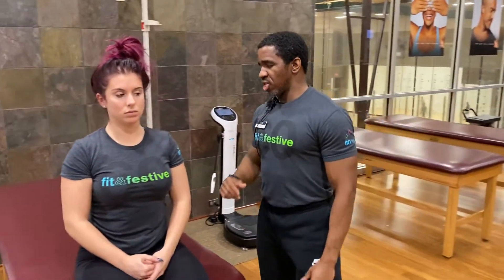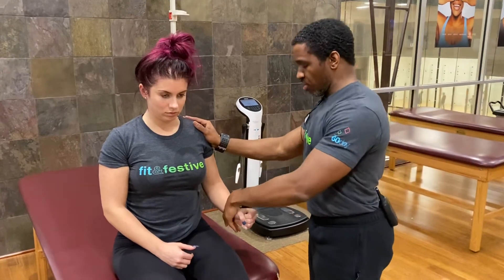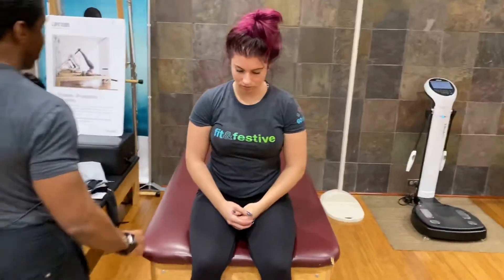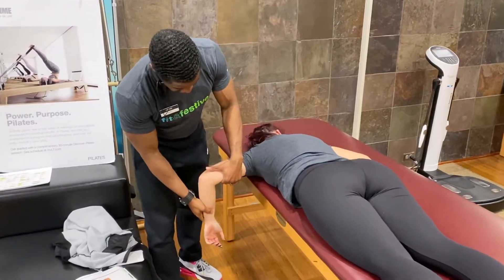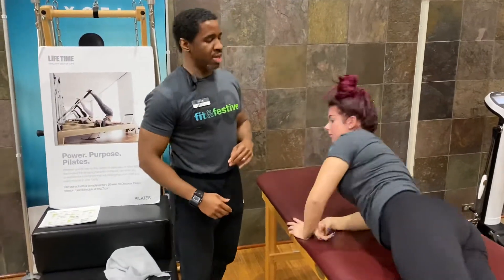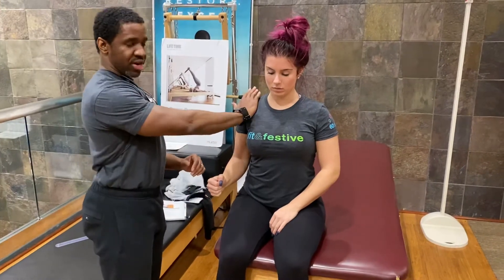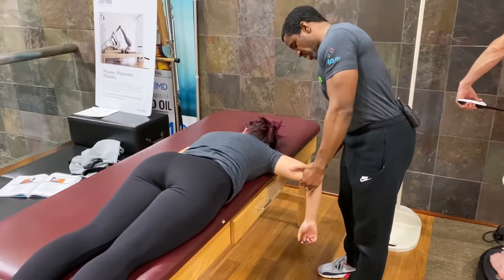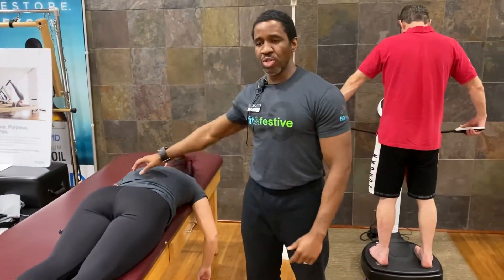Shoulder Internal Rotation MMT